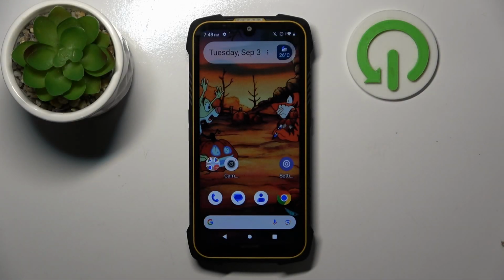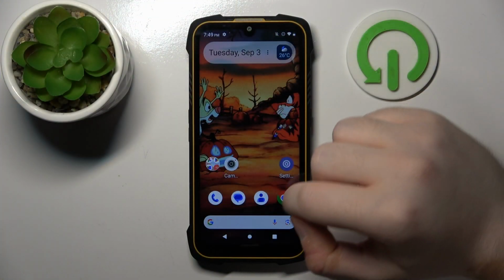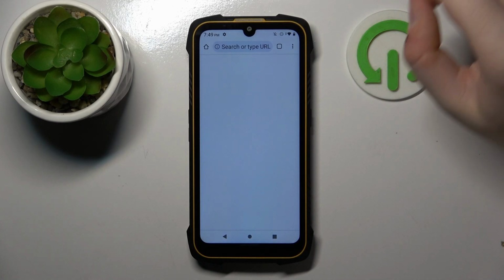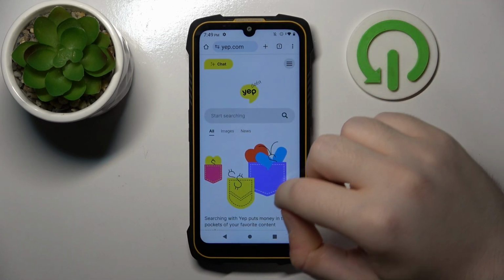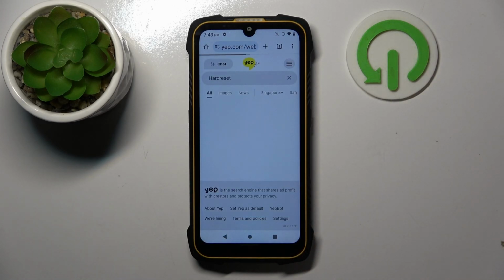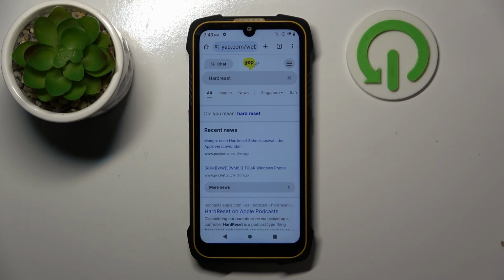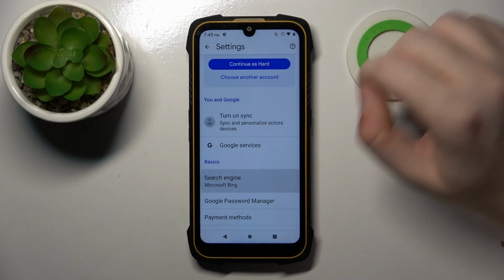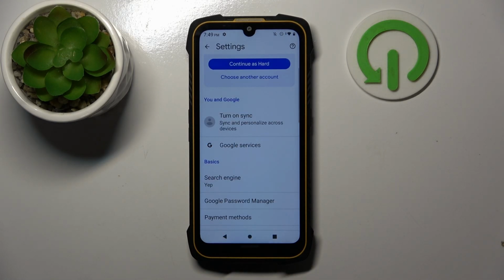How to Add a Custom Search Engine to a Browser in CUBOT KingKong 6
Learn how to set a custom search engine as your default in the browser on your CUBOT KingKong 6 phone with this straightforward tutorial. Follow the steps to replace the default search engine with your preferred one, customizing your browsing experience to better fit your needs. This guide will help you make quick and easy adjustments for more tailored web searches.

How to change a default search in Google Chrome to a custom engine in CUBOT KingKong 6? How to select a custom search engine as the preferred one in a browser app on CUBOT KingKong 6? How to manage Google Chrome preferred search in CUBOT KingKong 6?